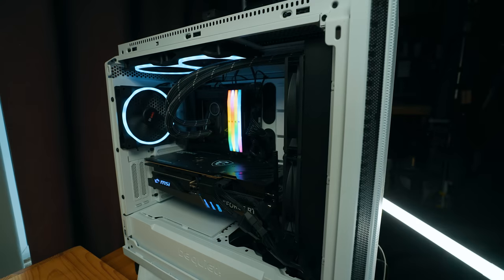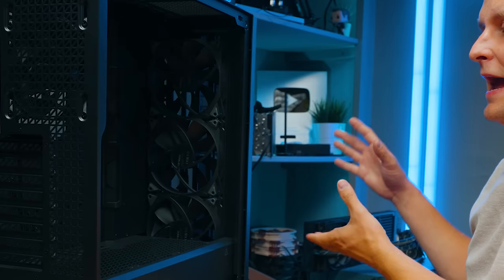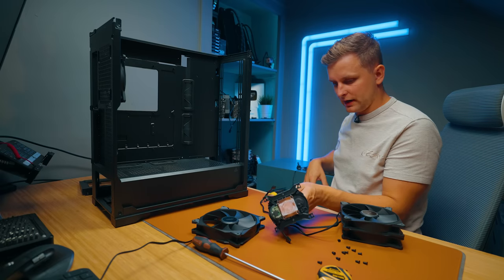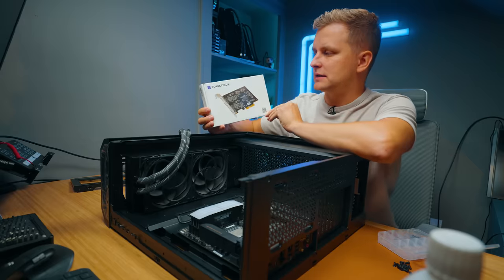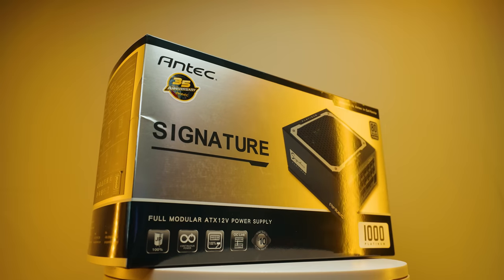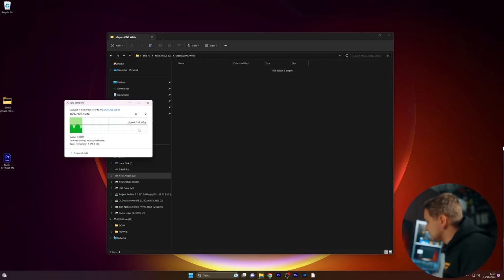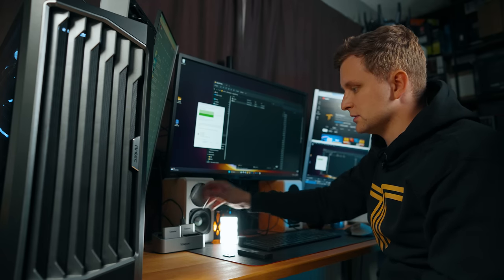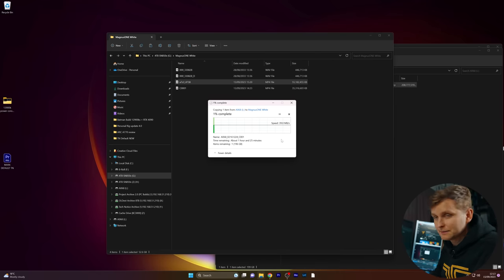I Upgraded AGAIN👉 BEST Video editing PC 2023! | Personal Rig Update 4.0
In this video I explain my new upgrades and why ➡️ Hoping to fix the final mistakes!

NEW Upgrade Parts:
✅ Antec Performance 1 FT Case
✅ Sonnet Allegro USB-C 4 port PCie cards
✅ Be Quiet! Light Wings 120mm
✅ Be Quiet! Light wings 140mm

PC SPECS:
CPU [13900k]
Contact Frame [Thermalright]
COOLER [Liquid Freezer II 420]
Motherboard [Z790 ProArt]
OS SSD [SN850x 1TB]
PROJECT DRIVE 1 [SN850x 4TB]
PROJECT DRIVE 2 [SN850x 4TB]
CACHE DRIVE [2TB KC3000]
PSU [Phanteks Revolt x 1200w]
RAM [Vengeance RGB 128GB 5600mts] [2x]
CASE FANS
EXTRA COOLER FANS
MONITOR UPGRADE [MSI Summit MS321UP

OTHER:
- Favourite camera Monitor w LUT
- Music Licences:

0:00 UPGRADING AGAIN!
0:24 Up to 4 month FREE Trial for AMAZON MUSIC!
1:15 Tearing PC apart
2:15 NEW Case & Plans
3:26 Case teardown
5:35 30mm FAN issue
6:00 420mm AIO install
7:35 Motherboard Install
8:16 Thunderbolt ISSUE
8:46 USB-C Expansion Card
9:35 FAN Design
10:20 AMAZING Front Panel connector!
10:50 PSU upgrade
12:45 Setting up PC
13:16 ISSUES REMAIN - Let me explain
18:15 Thunderbolt SPEED Issues
20:28 What's the issue then?
21:40 the SAD conclusion
22:30 Best PC for Creators